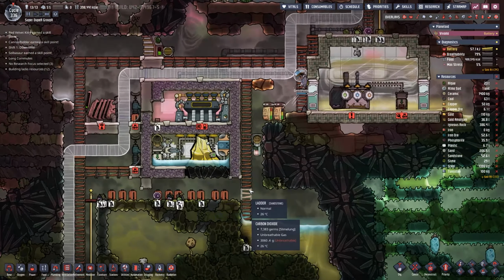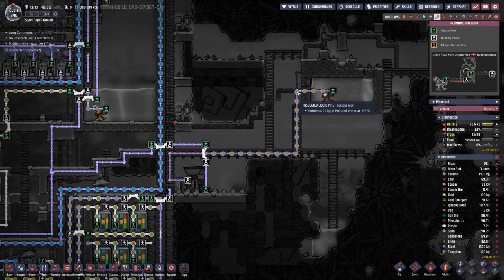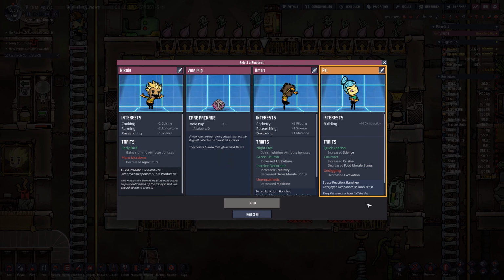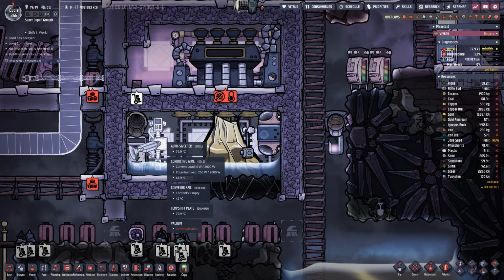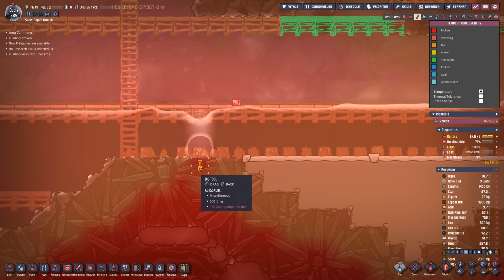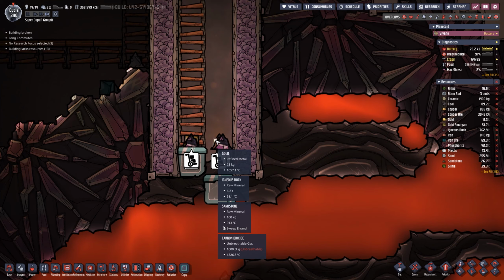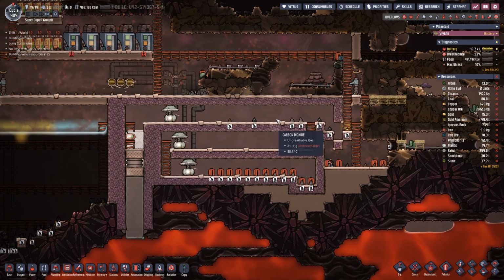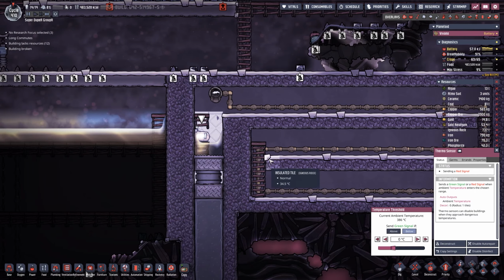Oxygen Not Included - Boil that Oil! (Part 15)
A LOT has changed in Oxygen Not Included since I last played! Fundamental mechanics have changed, new resources are waiting to be exploited, and space travel is now a reality! We're diving back into this shattered world with the hopes that we can bring safety and prosperity to our small dupe colony. Wish me luck... I'll need it!